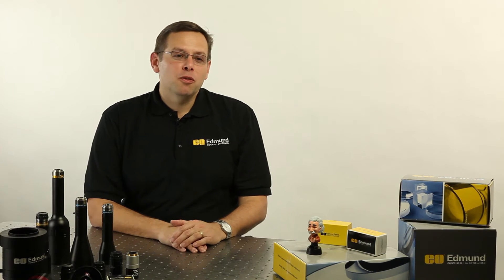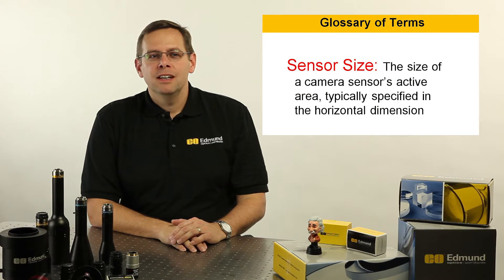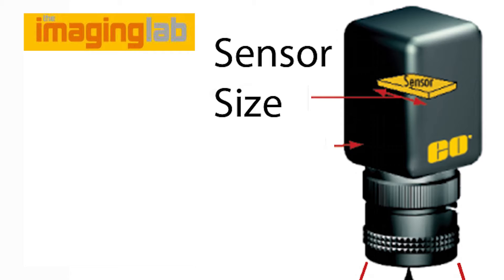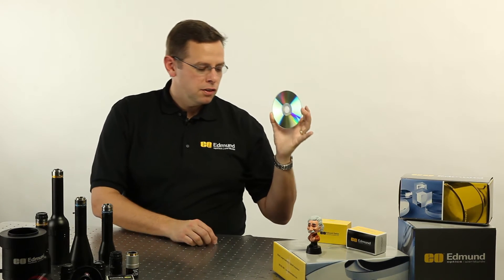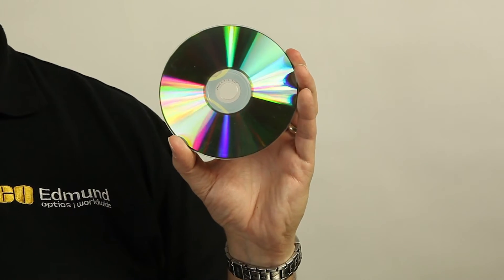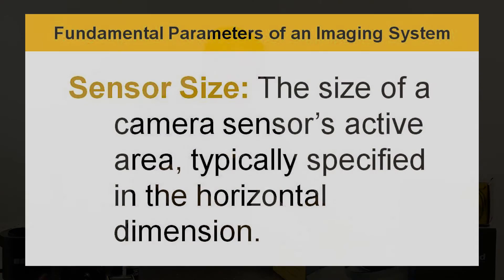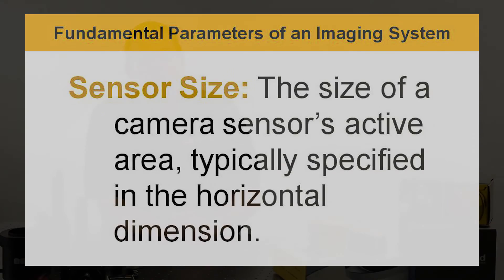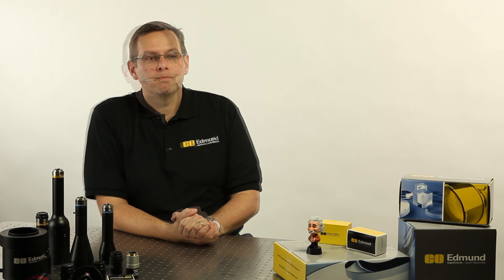EO Imaging Lab 1.5: Sensor Size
Why is it important to consider sensor size in addition to optical solutions when designing an imaging system? Choosing the right sensor size and lens combination is critical to obtaining the desired results. Gregory Hollows, Director of Machine Vision Solutions, discusses the variety of sensor sizes available, from a 2mm horizontal to a 90mm horizontal, and their relation to field of view